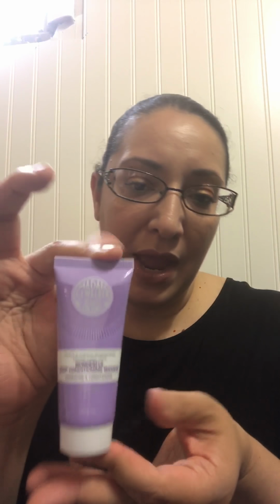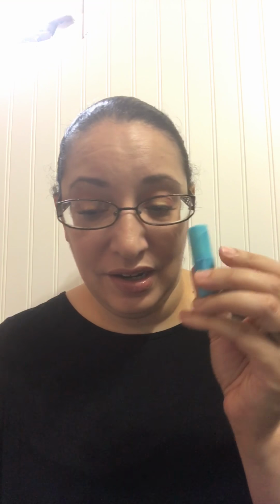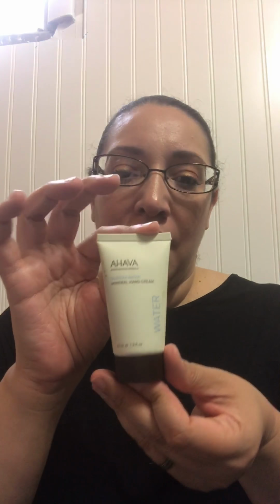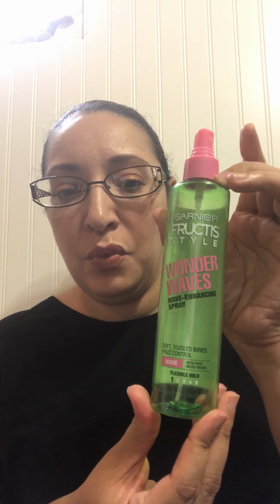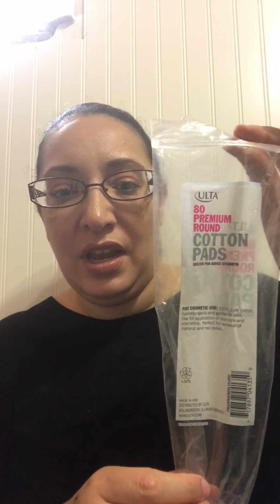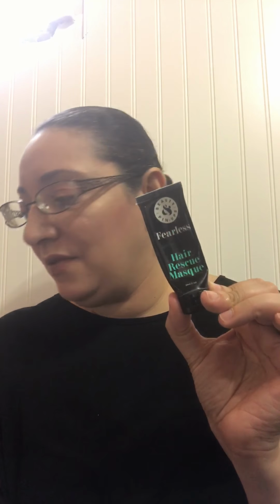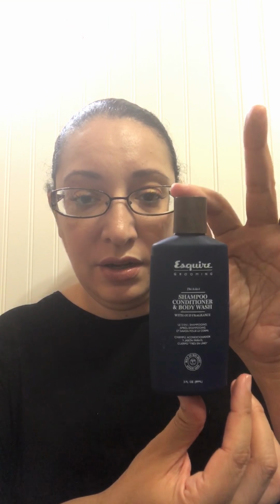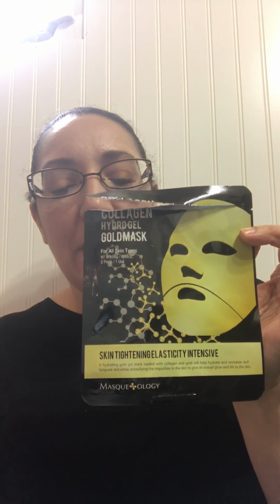July sub review and July empties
July Sephora play
July ipsy
July facetory
Empties